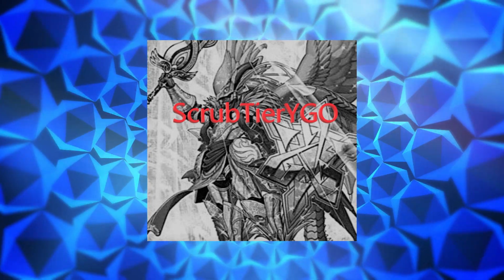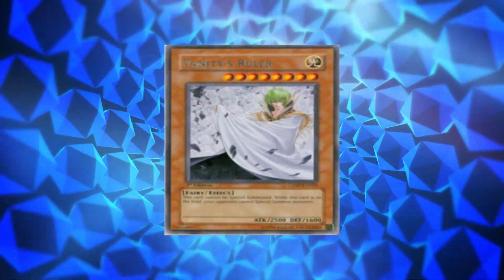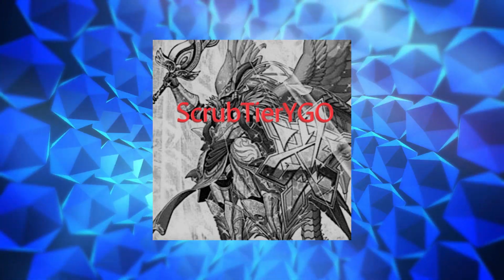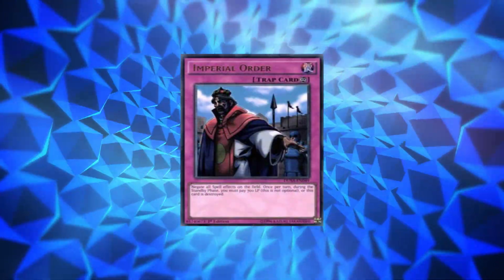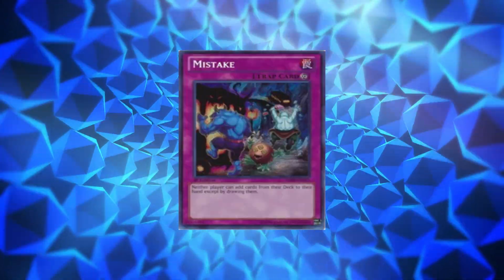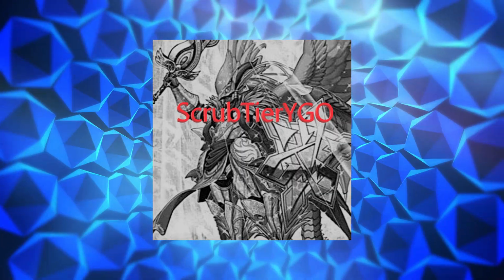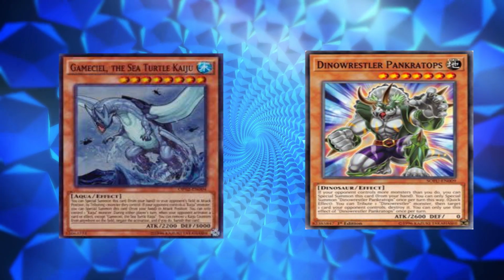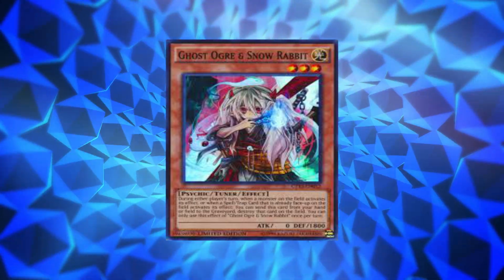How to Beat Nekroz 2019!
This is some of my tips and tricks for combating Nekroz, a powerful tier 2/3 deck in the September 2019 format!